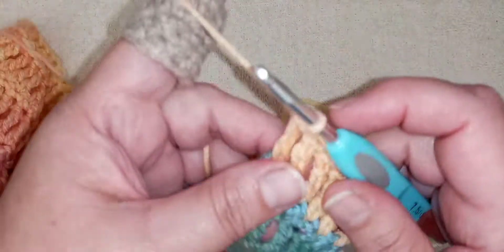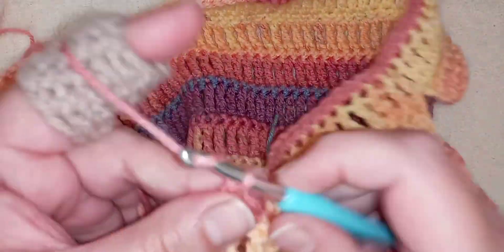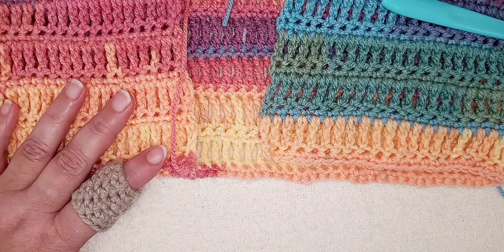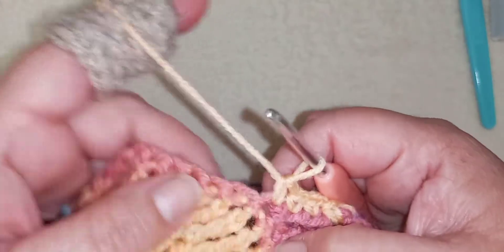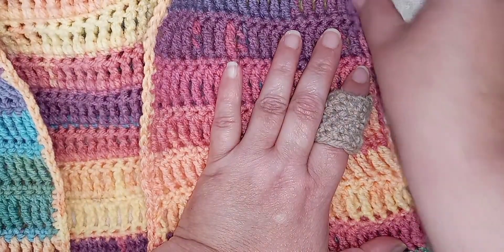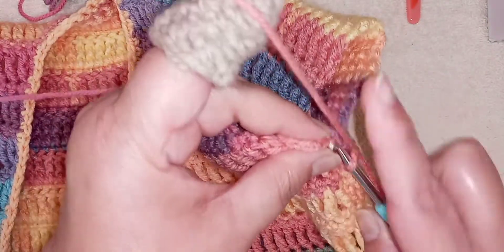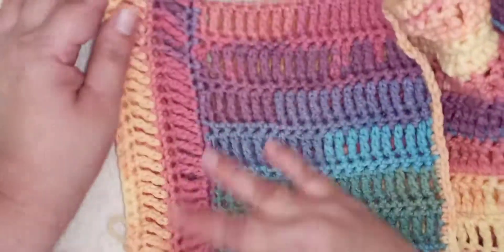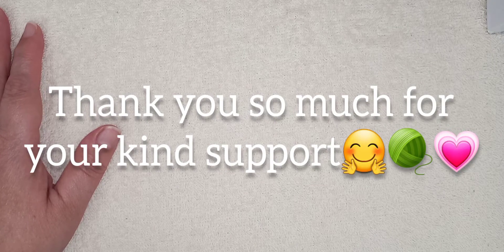Triple Crochet Cardigan - Part 2